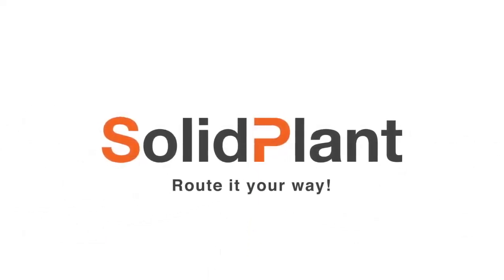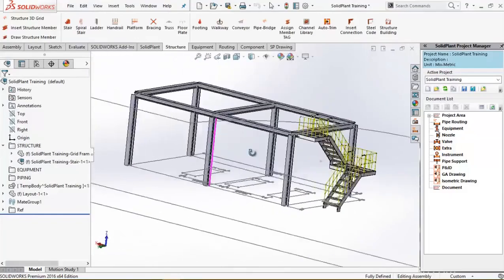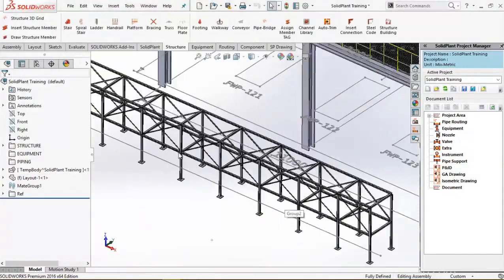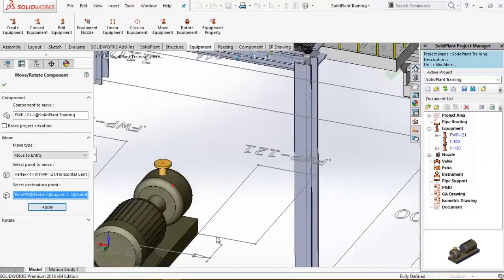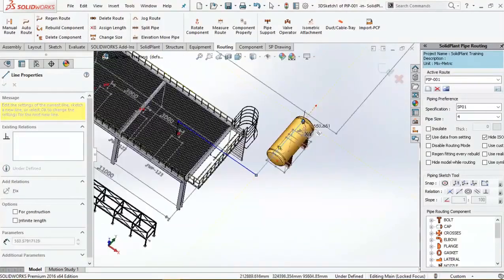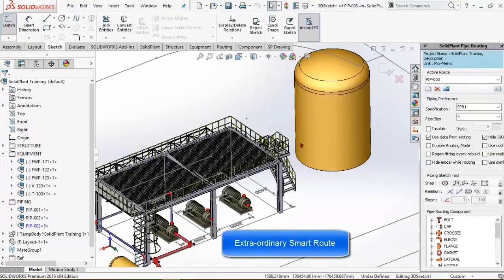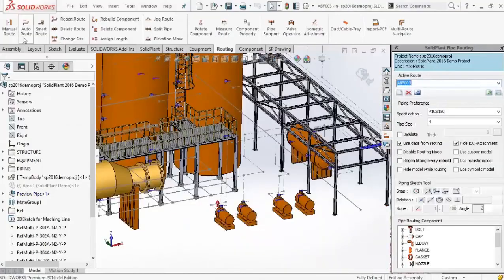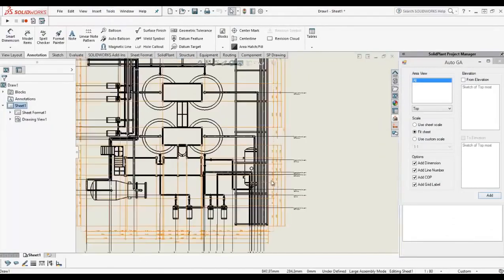SolidPlant3D Introduction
SolidPlant3D - Công cụ mạnh mẽ được tích hợp trên nền tảng SOLIDWORKS giúp các kỹ sư nhanh chóng hoàn thiện dự án với Structure, Piping, Routing, Equipment, Cable Tray, Support,. tất cả trong một.

Giao diện quá đỗi thân thuộc với người dùng SOLIDWORKS.

SolidPlant - All you need!